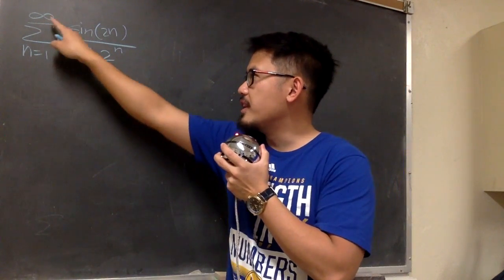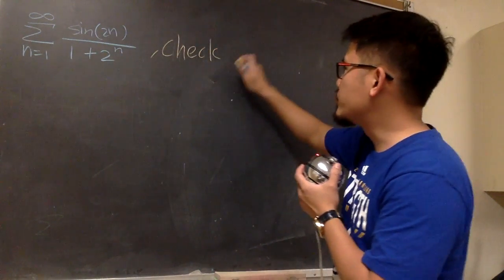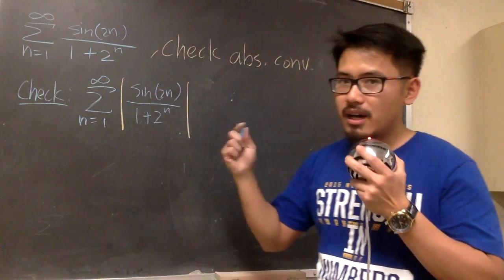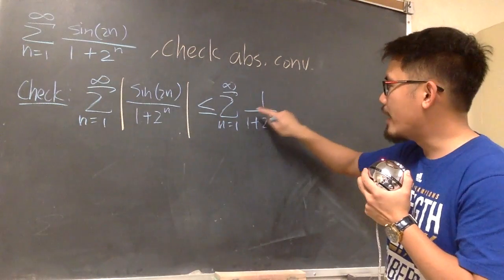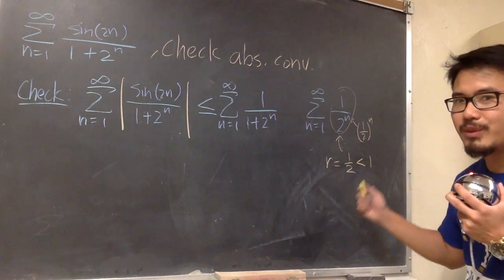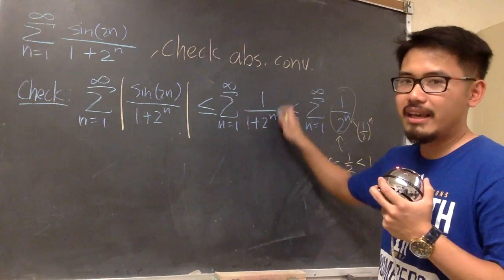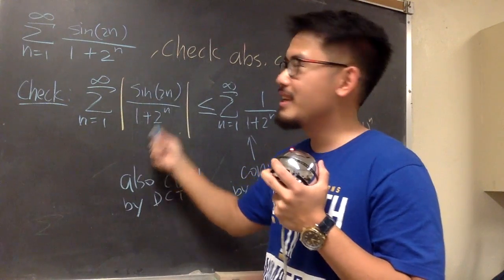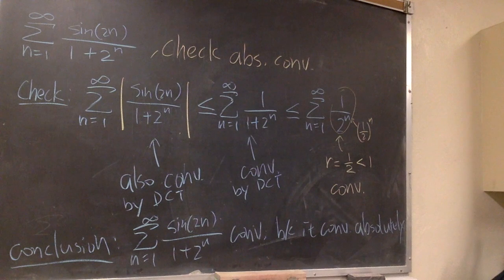checking for absolute convergence, series of sin(2n)/(1+2^n), calculus 2 tutorial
Does this Series Converge or Diverge? Series of sin(2n)/(1+2^n)